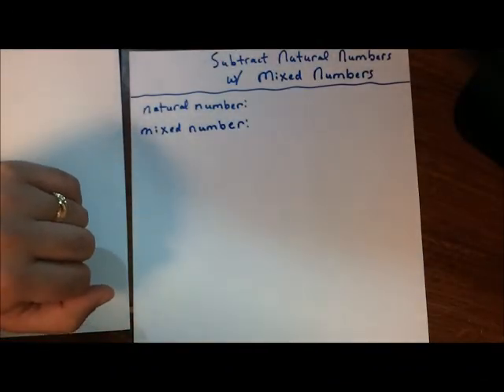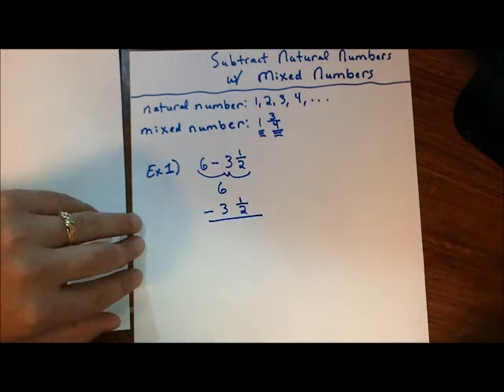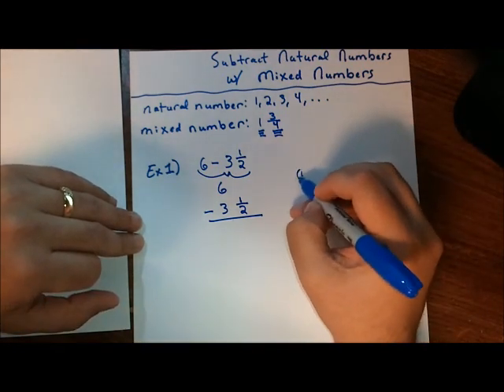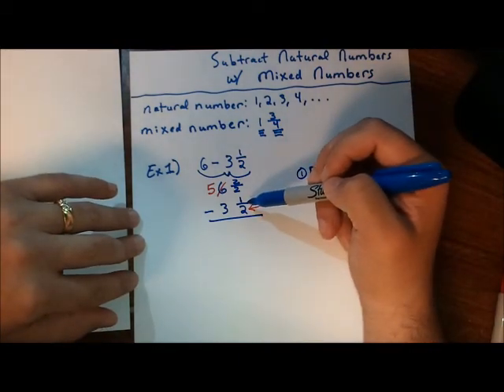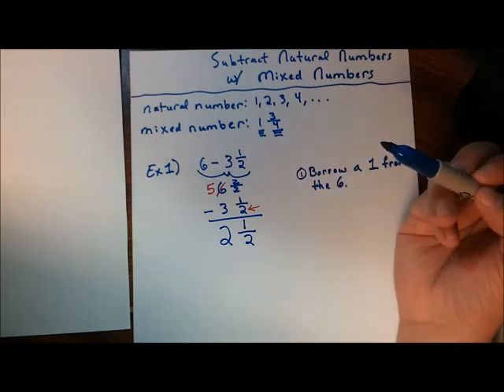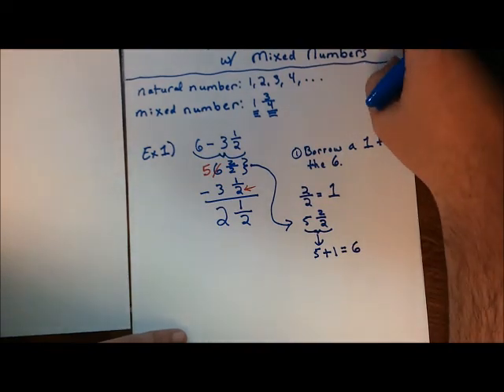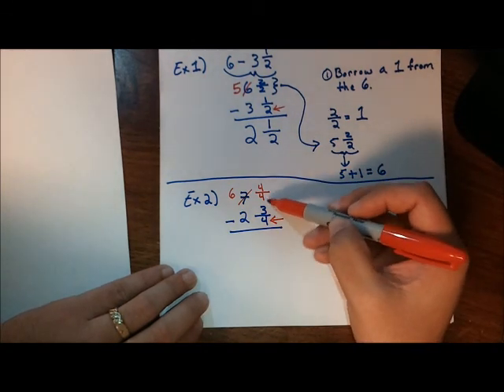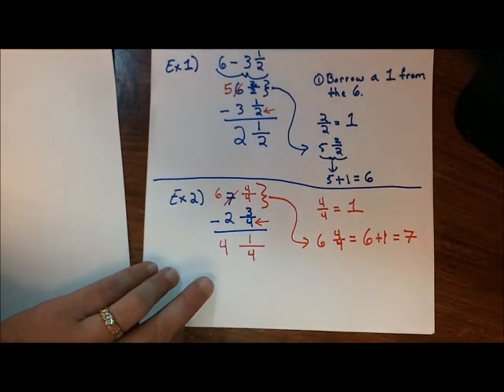Subtract a Natural Number With a Mixed Number